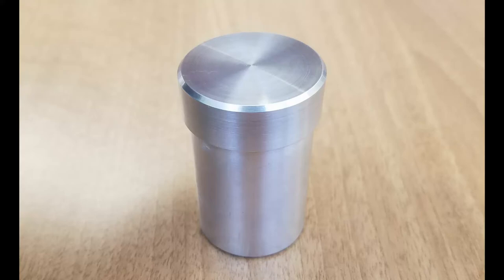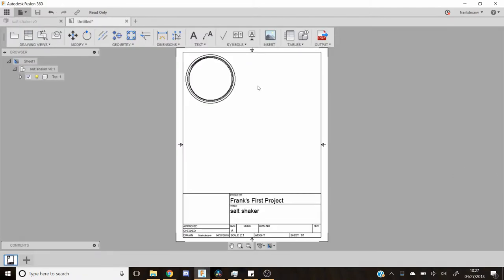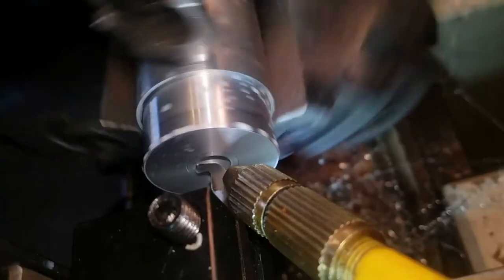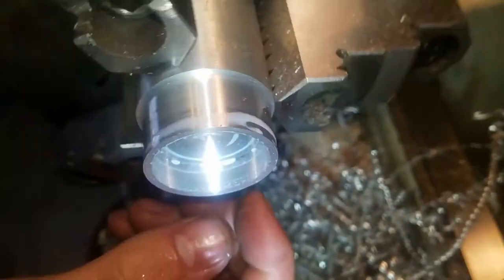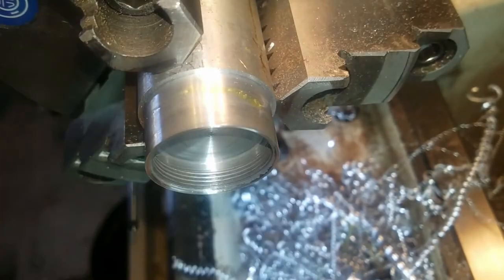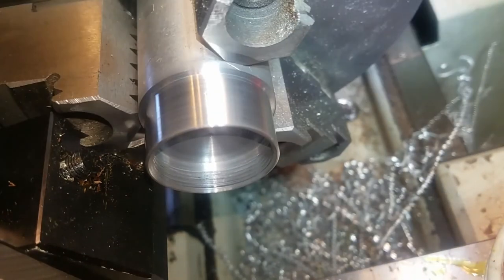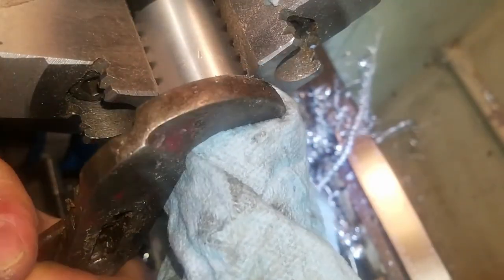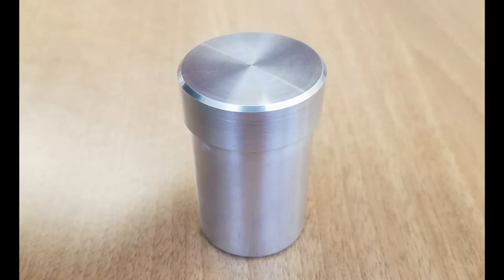Salt shaker top.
For some reason, my high school does not put salt on it food so I made a salt shaker to bring to lunch with me. Recently I lost the top and so here I am making a new one.